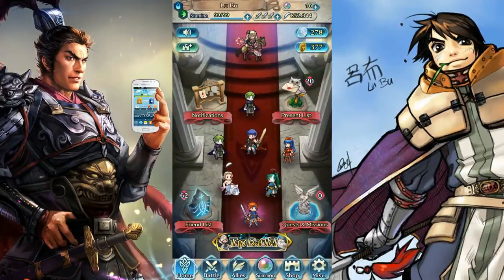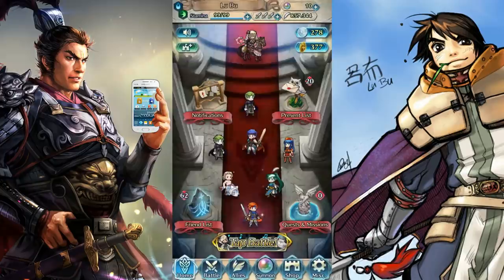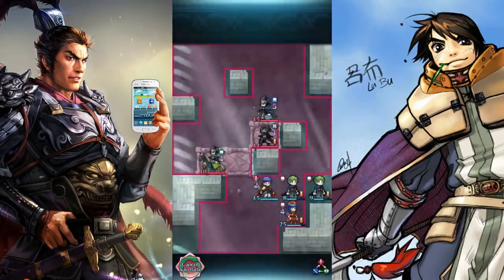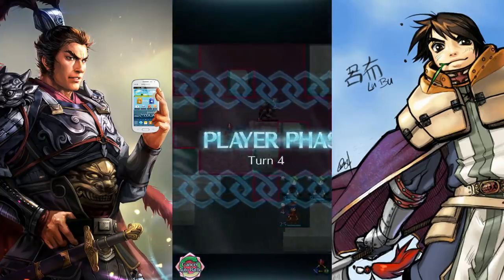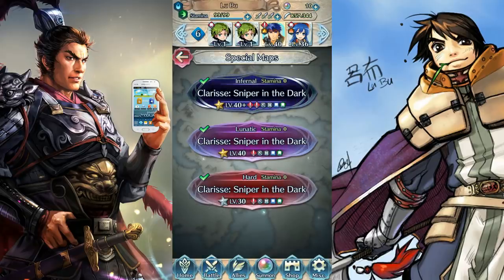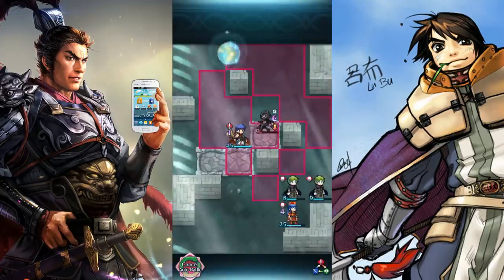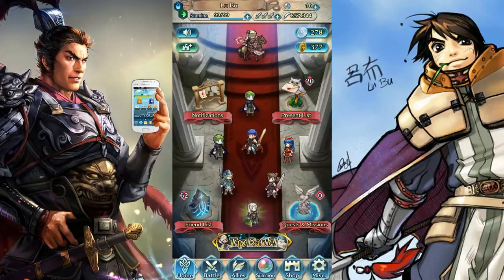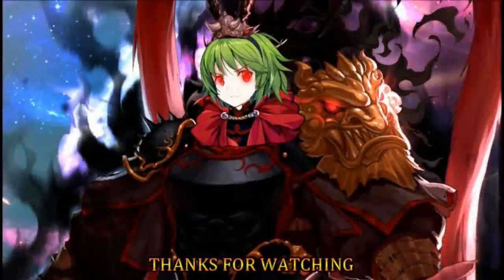How I got 857k Feathers - A video about Hero Merit farming - Fire Emblem Heroes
I know this is old news for most of you, but for those who it will help, here it is.